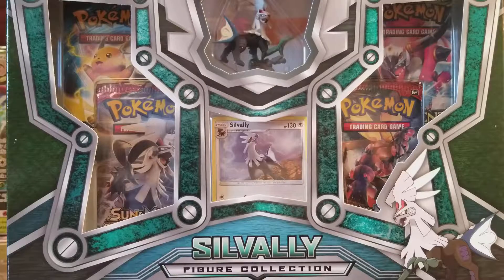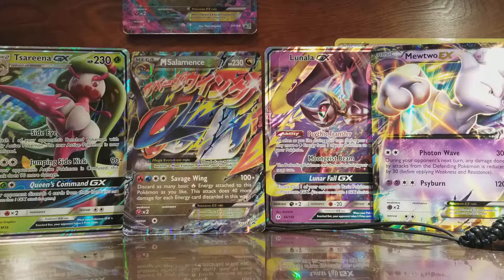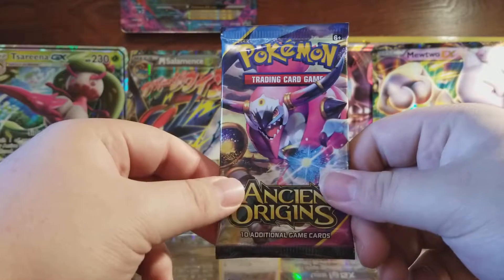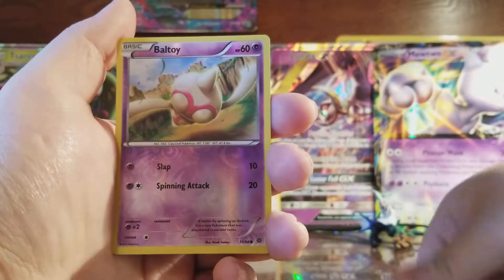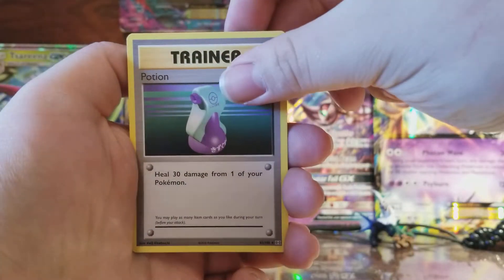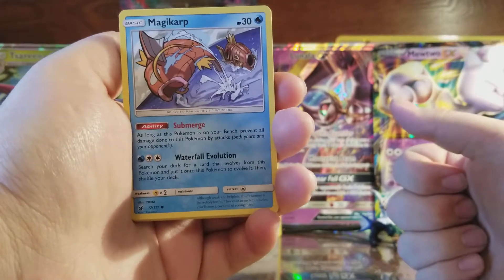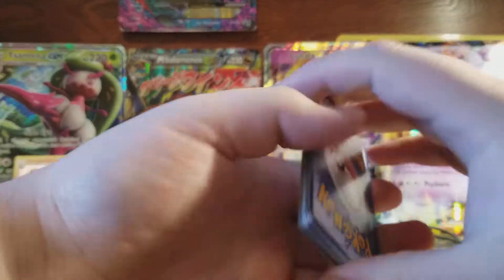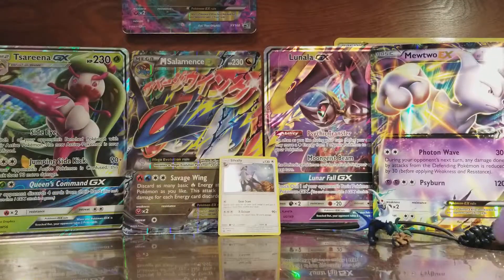Silvally Figure Collection Box Opening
I got this from target for $19.99